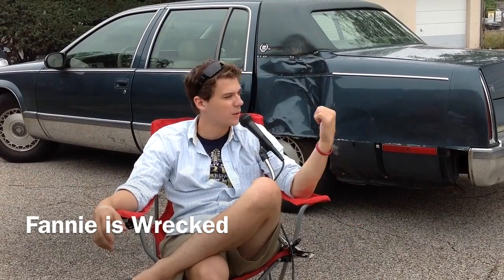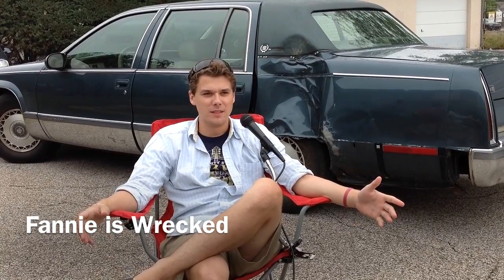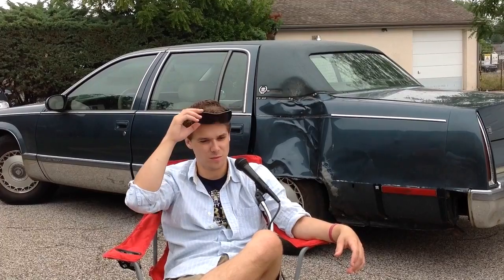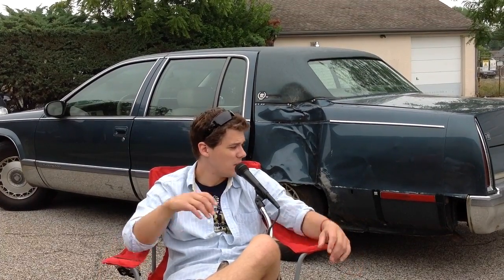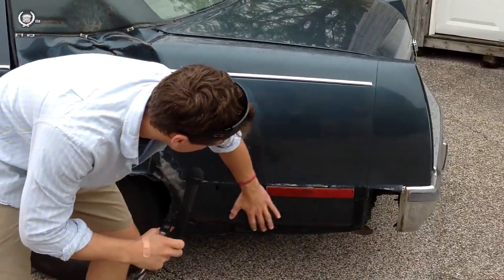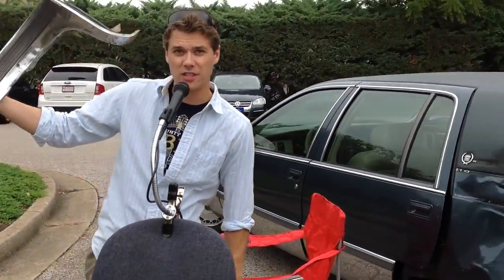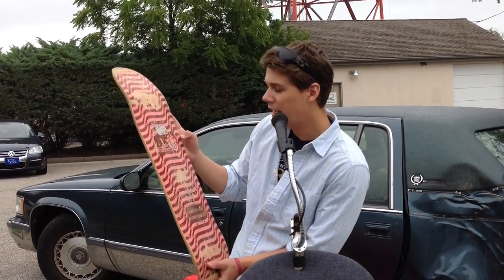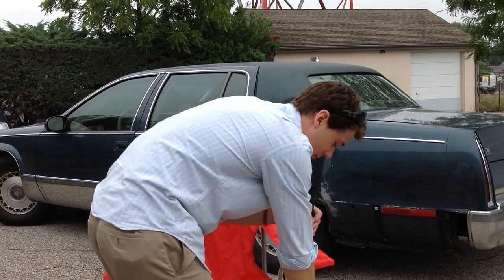Cadillac Fleetwood Brougham After the Accident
After the 4th of July festivities wrapped up in Ohio, Brett had to drive back home with a busted Cadillac.  Here is the information that you need.